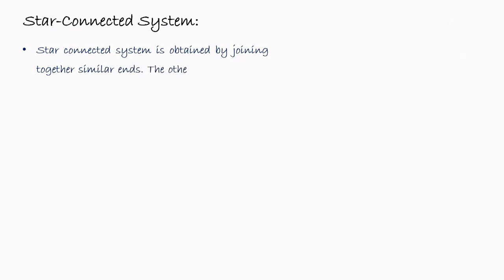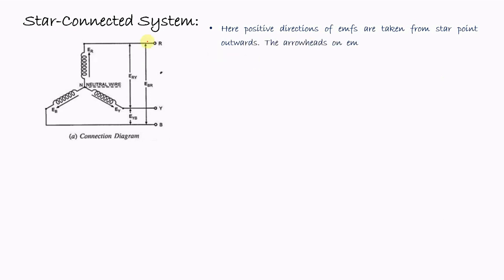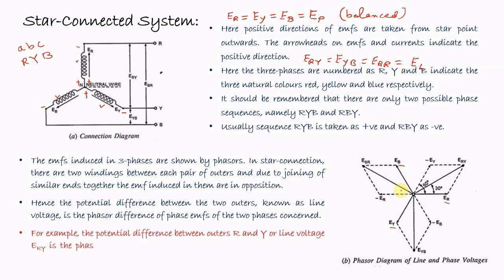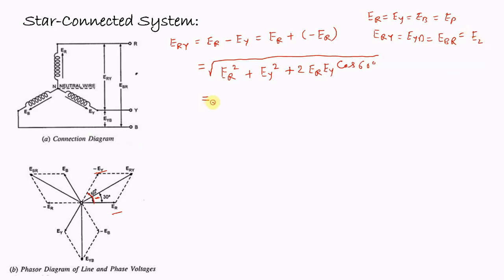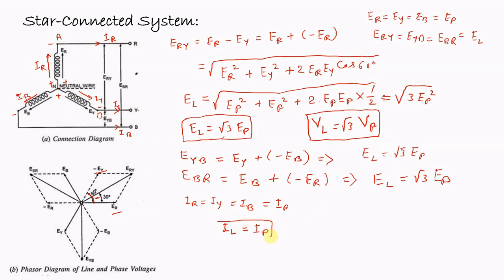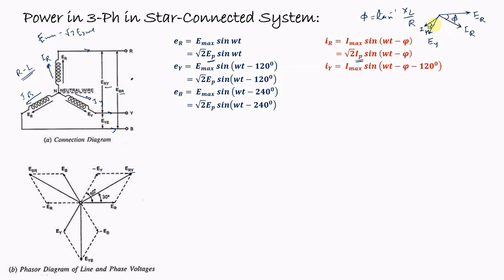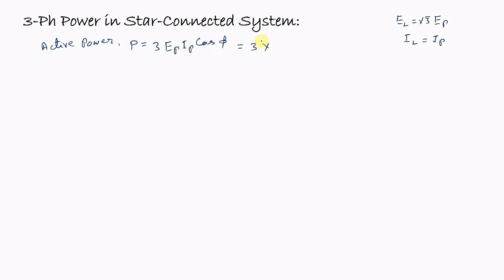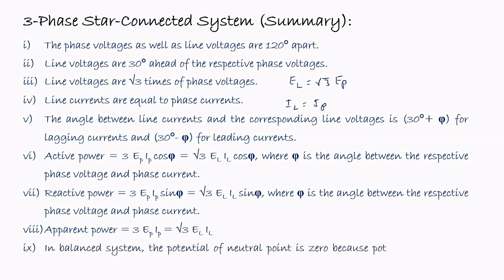Star Connected 3 Phase System